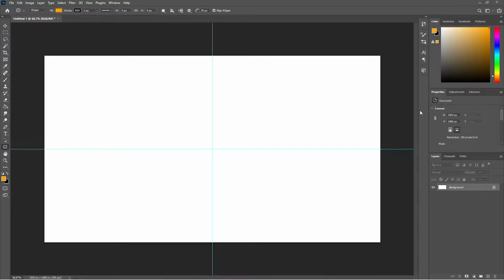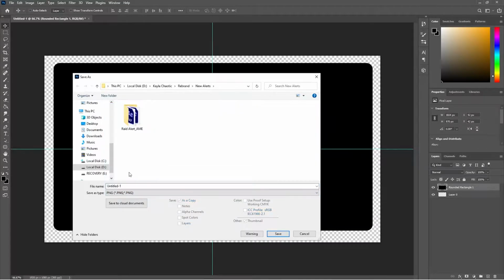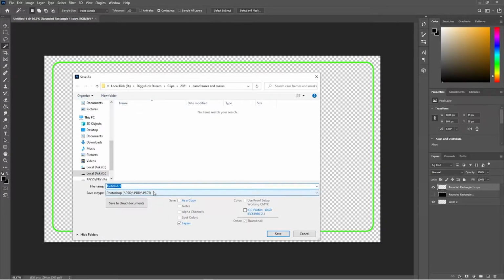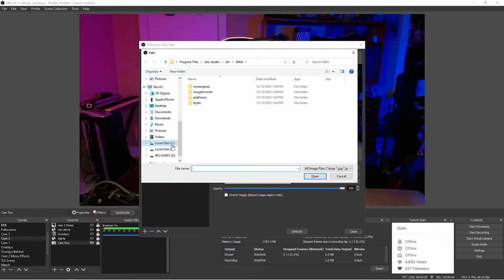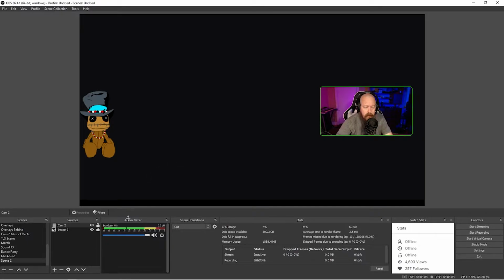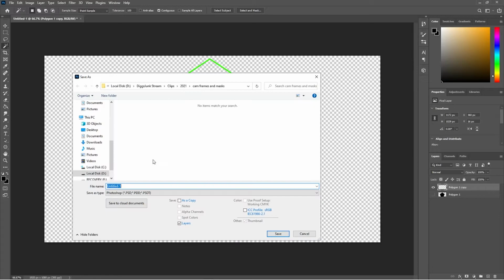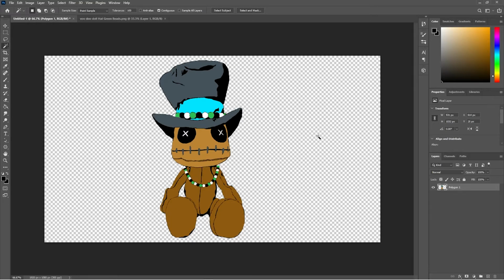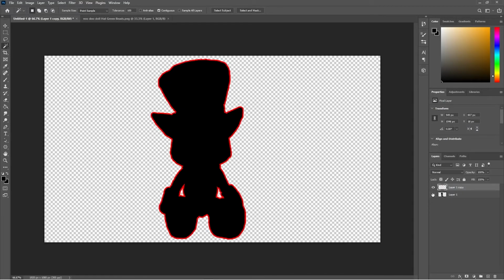Custom Cam Shapes and Simple Frames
Make your own custom came shapes with or without simple frames in a few easy steps using a graphic editor. Stop using boring ole squares and rectangles and get with the times!